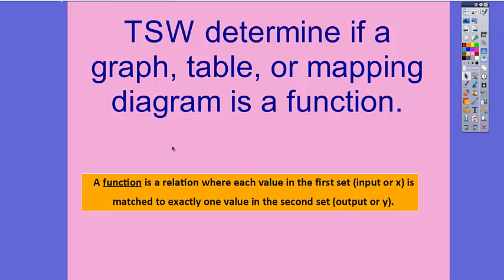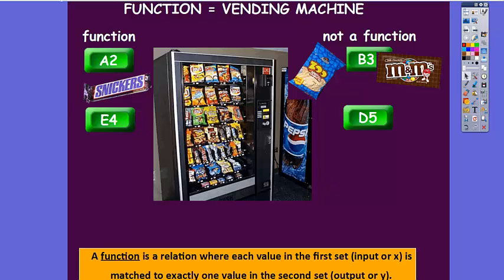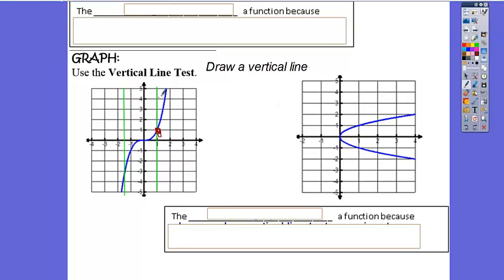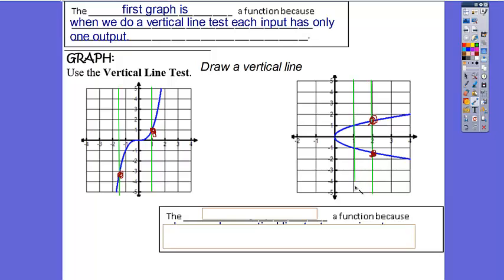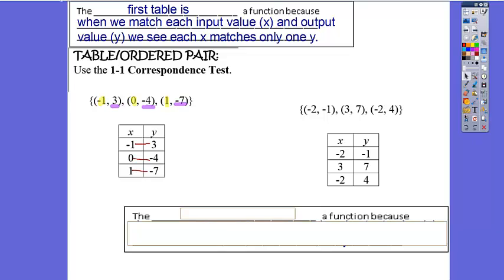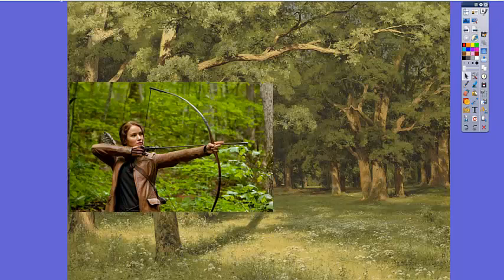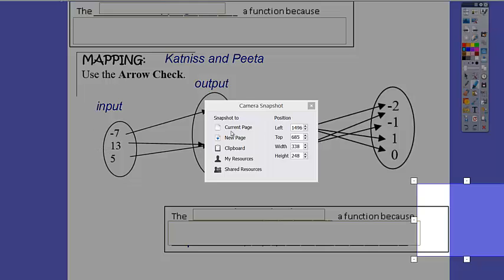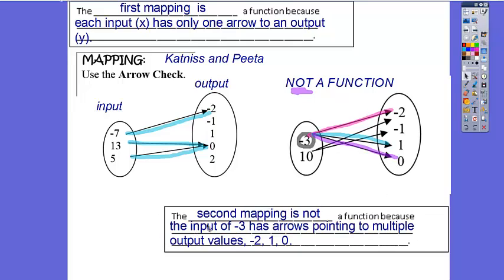Function Or Not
Determine if representations are functions. Take notes on the notes page.